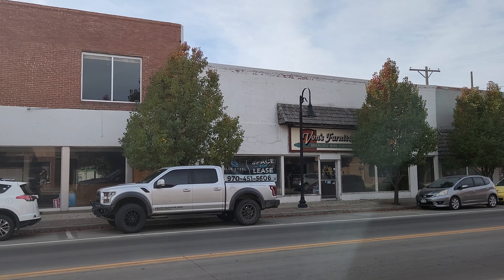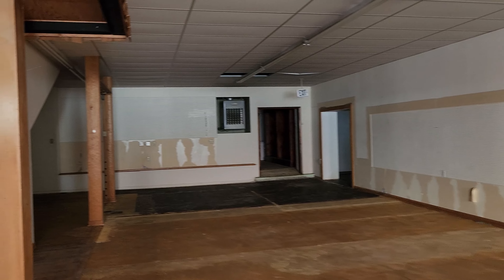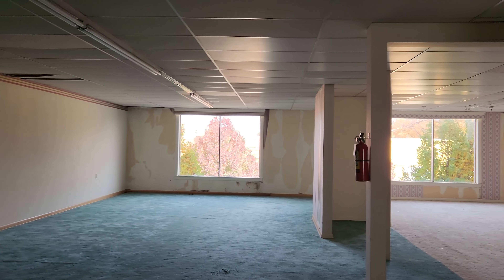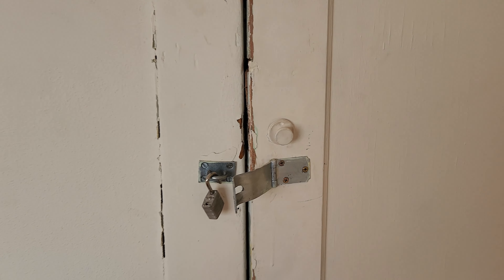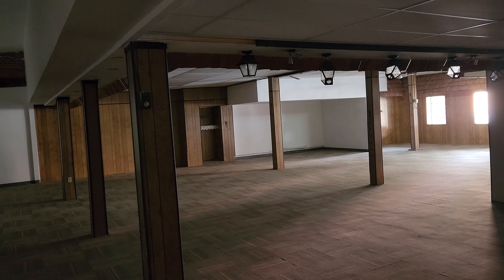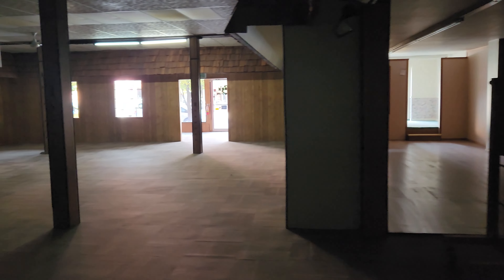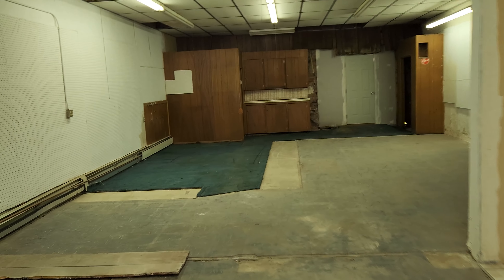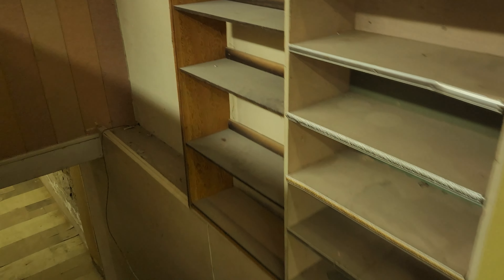Why I am Selling the Creepiest Haunted Property (18k Square feet) I Have Ever Been in!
This is a crazy property that has been vacant for a very long time. I bought it not knowing what to do with it and I knew it wasn't the best decision but I did it anyway. The property used to be a furniture store since the 1940s and was an old hotel and car repair place before that. There is an incredibly creepy basement and 3 upstairs. Much of the property has not been used for decades and it shows!

I go over why I am selling and how we improved it some while owning it.